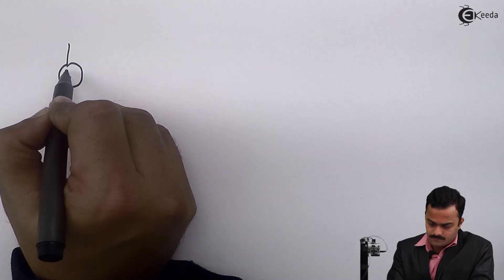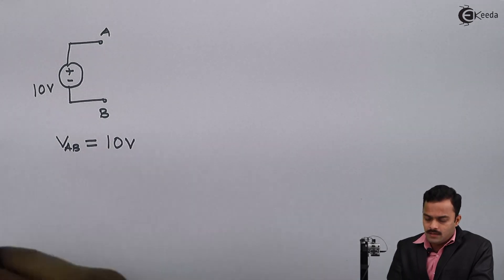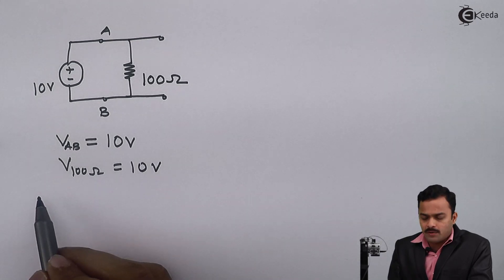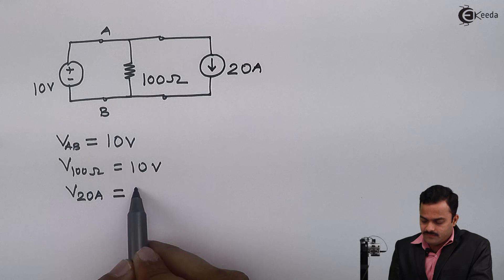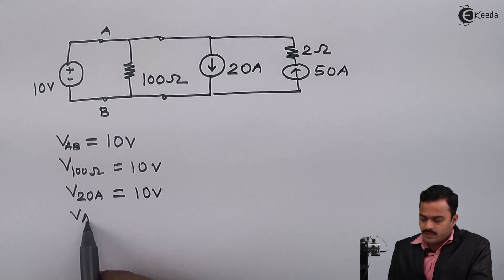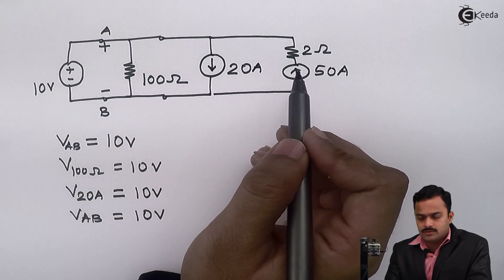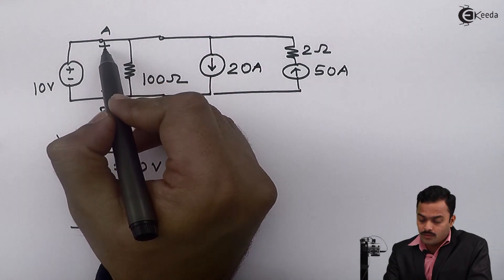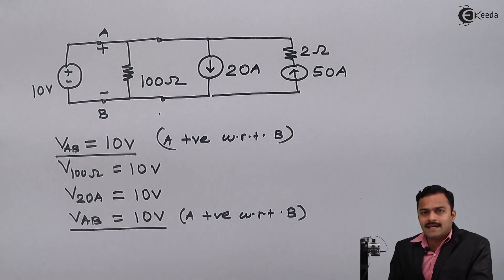Voltage Source in Parallel with Resistance and-or Current Sources - DC Circuits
Video Name - Voltage Source in Parallel with Resistance and-or Current Sources

Watch the video lecture on the Topic Voltage Source in Parallel with Resistance and-or Current Sources of Subject Basic Electrical Engineering by Professor Hemant Jadhav. Watch the Complete lecture on Engineering Academics with Ekeeda.

Happy Learning.